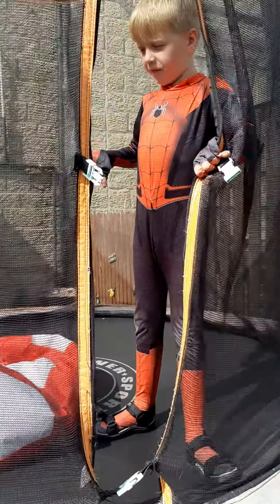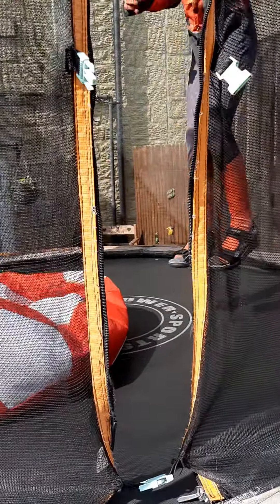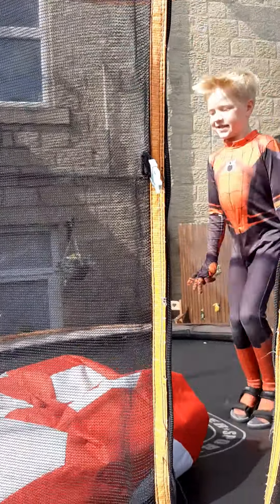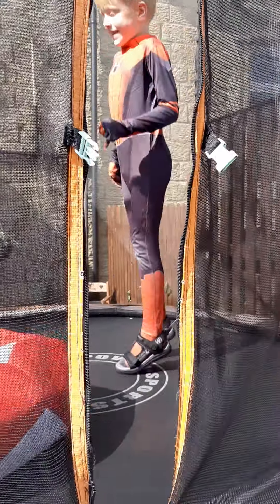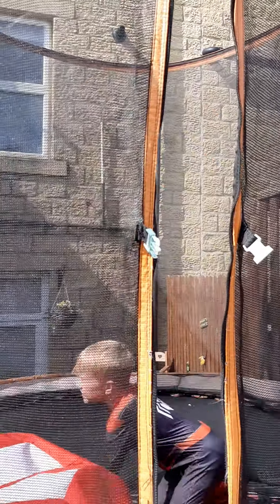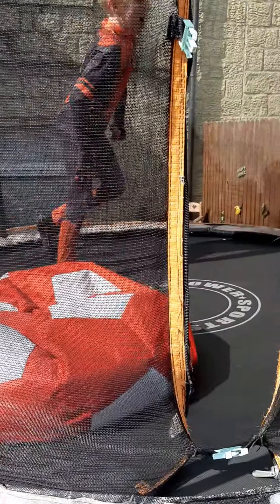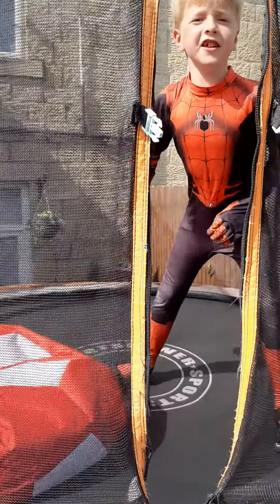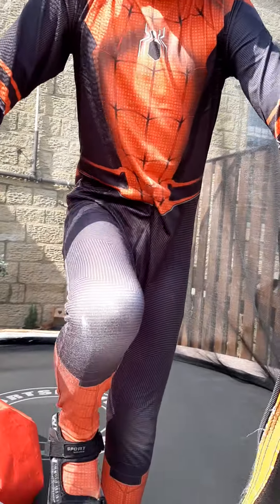How to do a front flilp